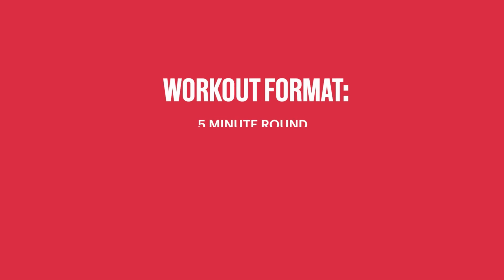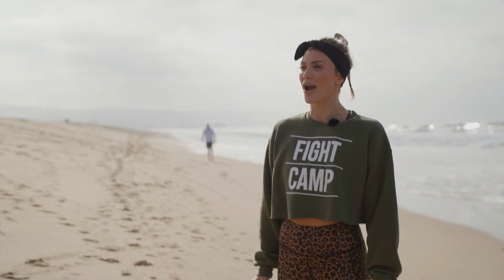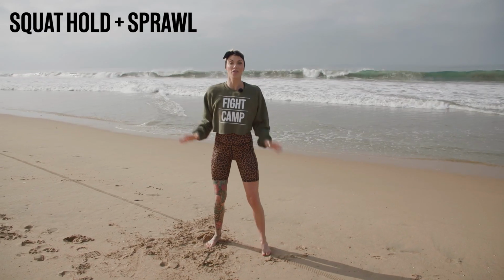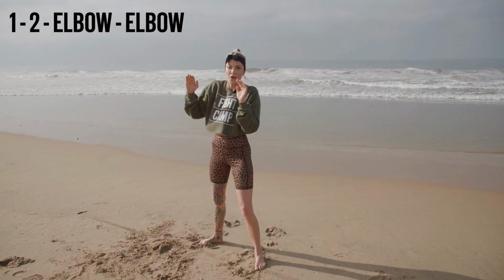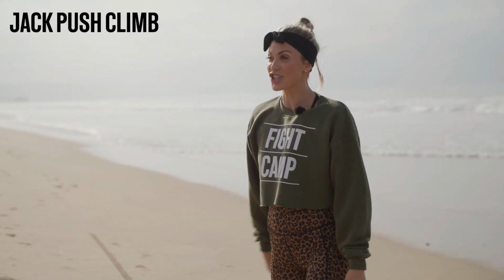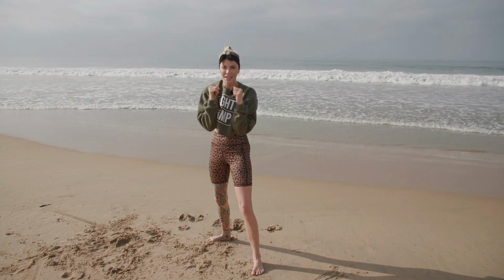Train Like An MMA Fighter | No Equipment HIIT Workout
Repeat 3x = MMA Fight  OR  Repeat 5x = Title Fight

You don’t need a gym or equipment to exercise. All you need is your body and some space. So get outside, go to the beach and do this MMA-inspired workout with FightCamp Trainer Shanie Smash. This 5 minute HIIT routine will have you doing 5 different exercises with a new move every minute. To challenge yourself, repeat these 5 movements for 3 rounds, 15 minutes total, for an MMA Fight workout. To push yourself a little more, repeat them for 5 rounds, 25 minutes total, for a Title Fight workout. Stay active this summer and let the ocean waves be the only thing crashing and not YOUR fitness goals.

5 Minute Round + 1 Minute Rest
◦ 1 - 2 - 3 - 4 - Knee - Knee
◦ Hold Squat + Sprawl
◦ 1 - 2 - Elbow - Elbow
◦ Jack Push Climb
◦ 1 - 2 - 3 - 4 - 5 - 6 - Sprawl

Chapters:
0:00​ - Introduction
1:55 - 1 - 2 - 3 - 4 - Knee - Knee
2:55 - Hold Squat + Sprawl
3:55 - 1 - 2 - Elbow - Elbow
4:55 - Jack Push Climb
5:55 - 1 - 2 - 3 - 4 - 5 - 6 - Sprawl
7:30 - Join FightCamp